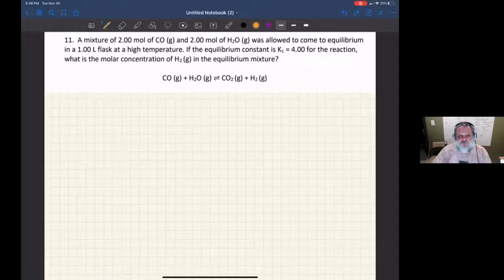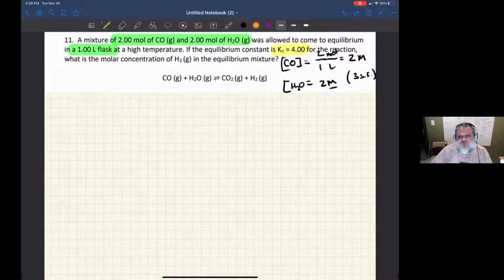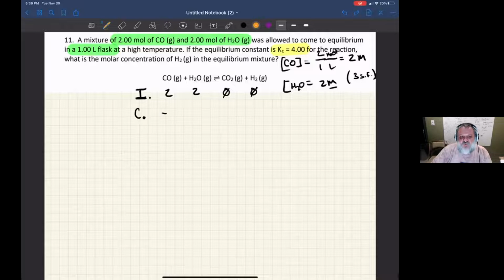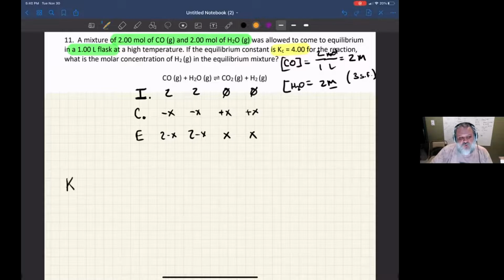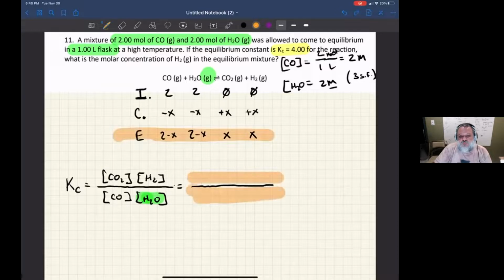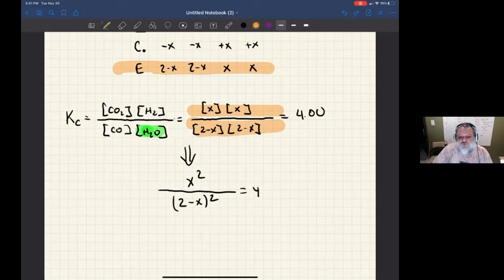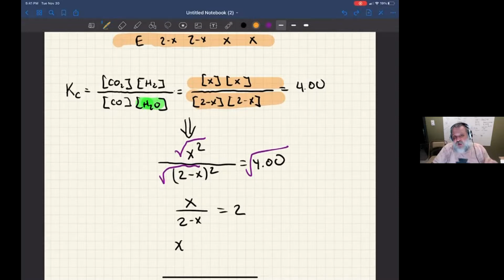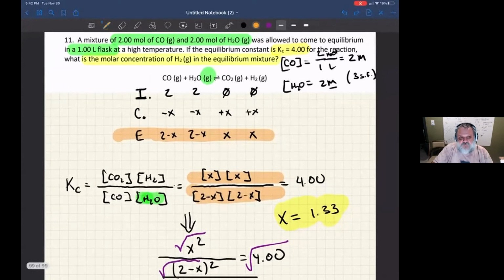General Chemistry 2 - Chapter 13 - Problem 11